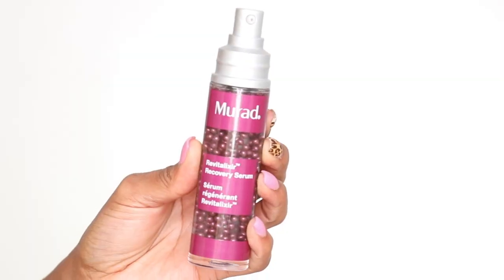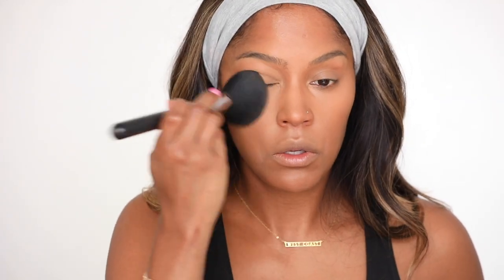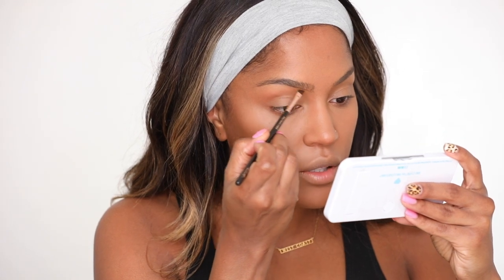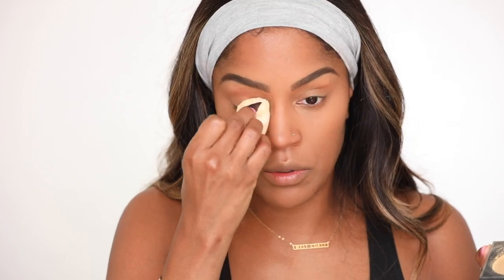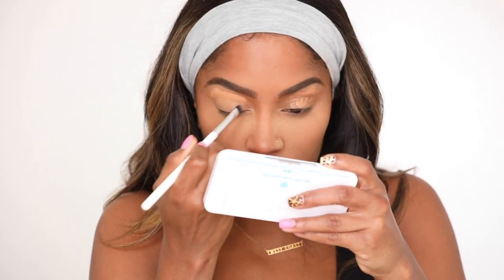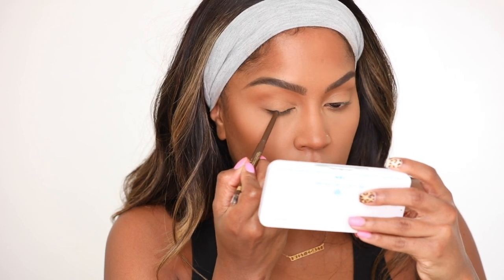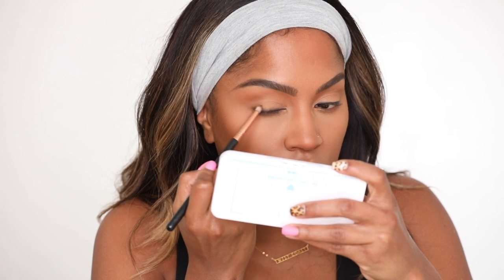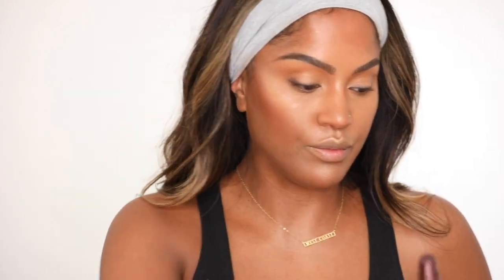MY NATURAL MAKEUP ROUTINE | MAKEUPSHAYLA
Products Used:
Murad Revitalixir Recovery Serum
Tatcha Silk Canvas Primer
Makeup Forever Matte Velvet Skin Foundation Y505
Huda Beauty Overachiever Concealer Peanut Butter
Elcie Cosmetics Velvet Sponge
Huda Beauty Kunafa Powder
Laura Mercier Powder Puff
Kat Von D Medium Brown Brow Powder
Colourpop E3 Brush
Guerlain 07 Terra Cotta Bronzer
Stila Espresso Eyeliner
Nars Galapagos Eyeshadow
Maybelline Big Shot Mascara
Lilly Lashes InstaFamous Lash
Urban Decay All Nighter Setting Spray
Dose of Colors DesixKaty Chasing The Sun Highlight
Mac Cosmetics Fleur Power Blush
Makeup Forever Limitless Brown Lip Liner
Fenty Beauty Stunna Lip Paint Uncuffed